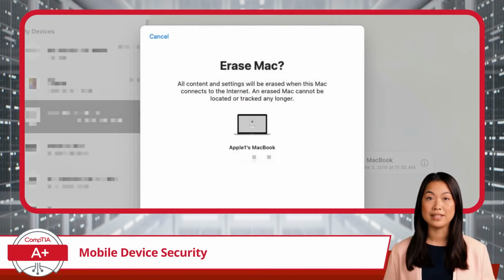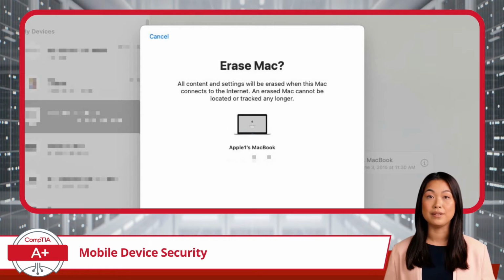CompTIA A+ Core 2 (220-1102) | Mobile Device Security | Exam Objective 2.7 | Course Training Video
CompTIA A+ Core 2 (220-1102) | Exam Objective 2.7 | Explain common methods for securing mobile and embedded devices - Mobile Device Security